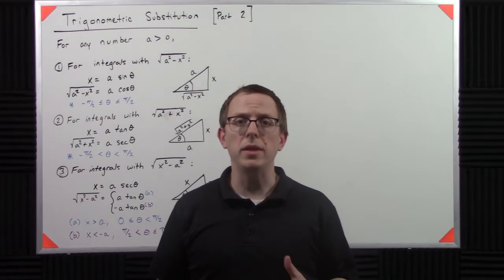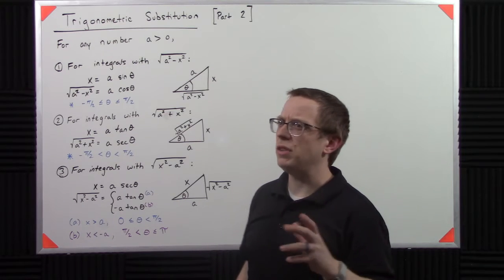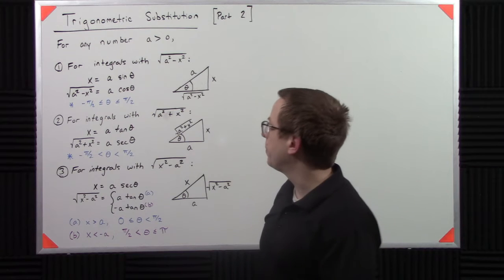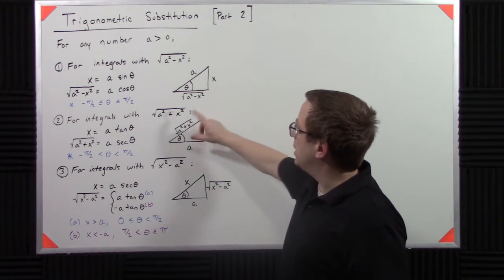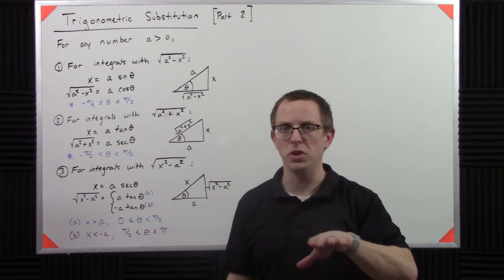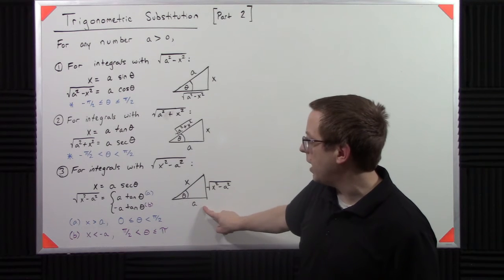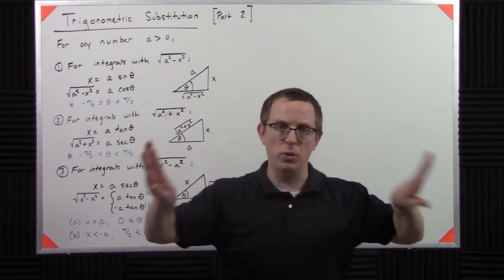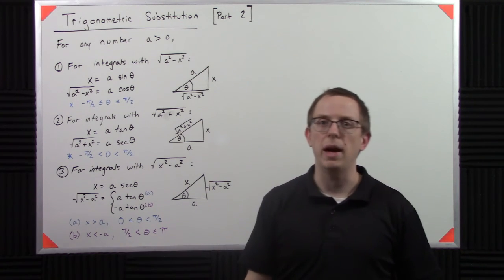08.04.02 - Trigonometric Substitution [Part 2]